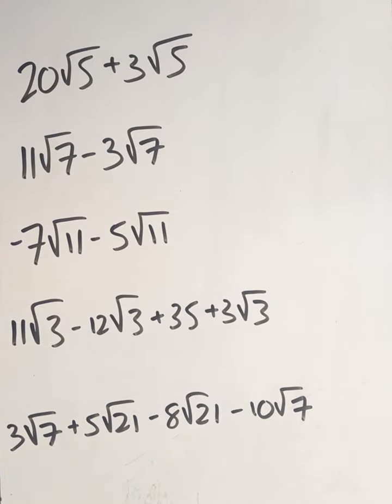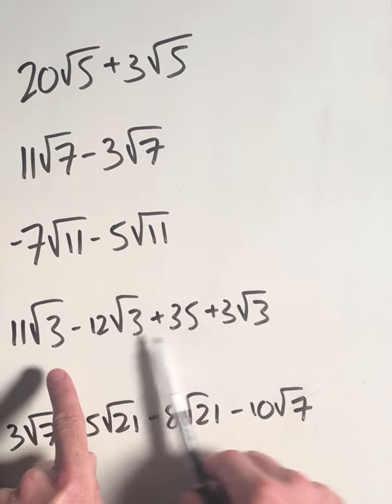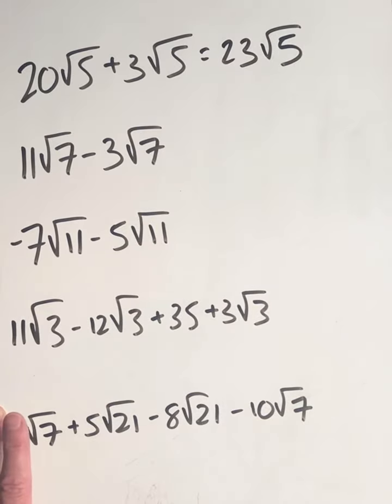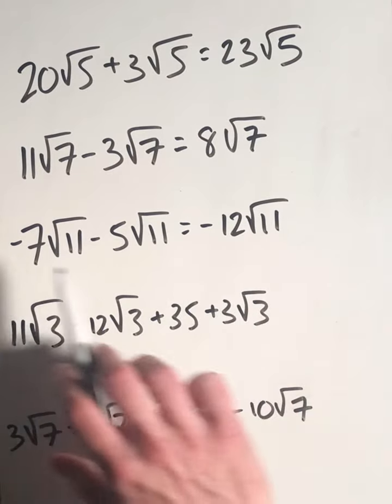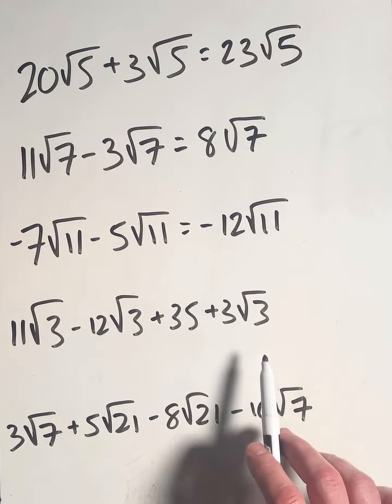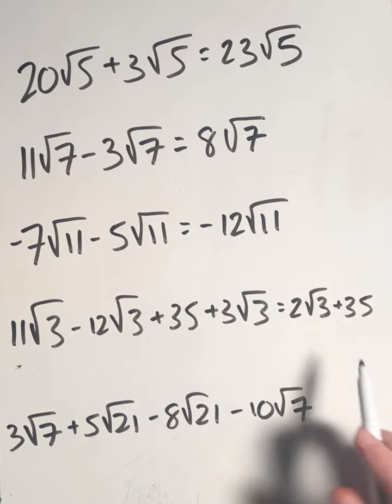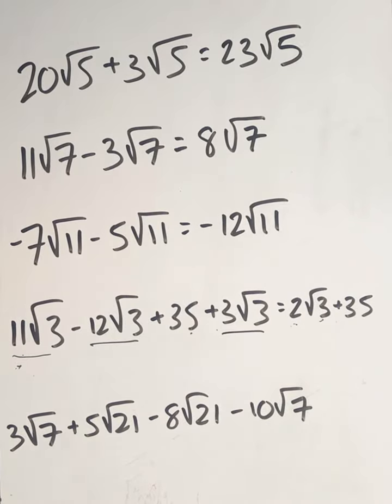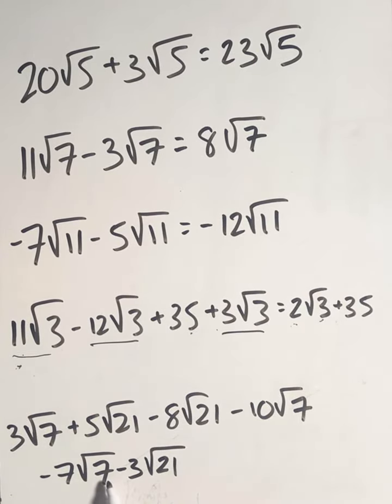15.3.1 Adding and Subtracting Radicals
How to add and subtract radicals.  In order to be combined, like radicals must have the same radicand.  If this is the case, the numbers or expressions outside the radical are combined and the radicand remains the same.